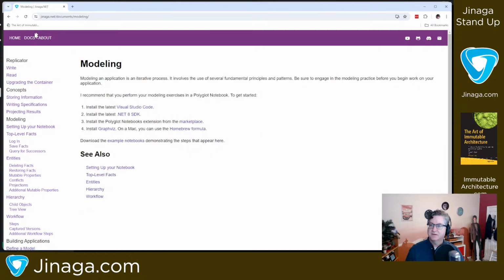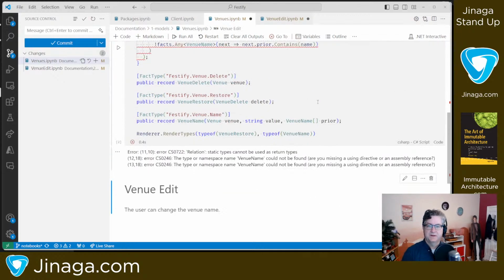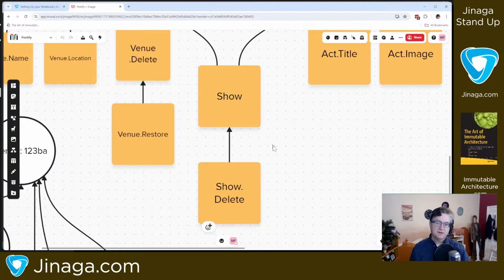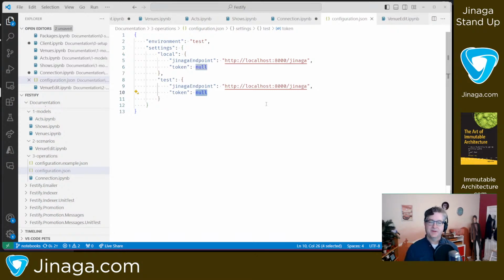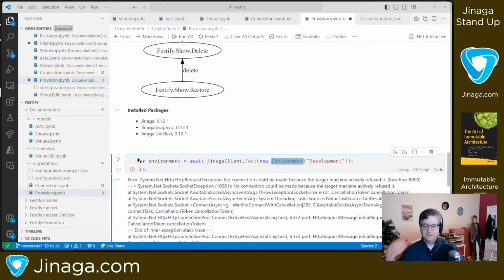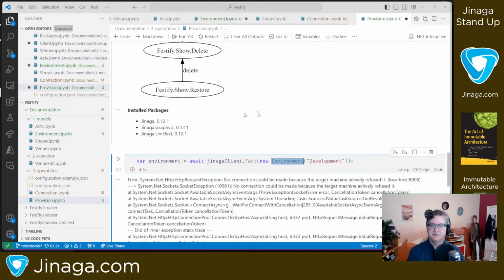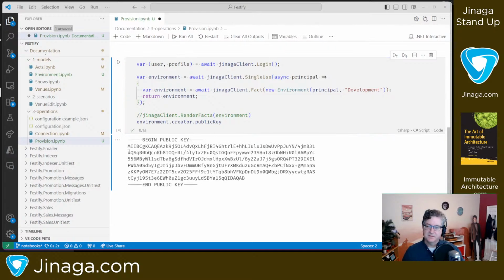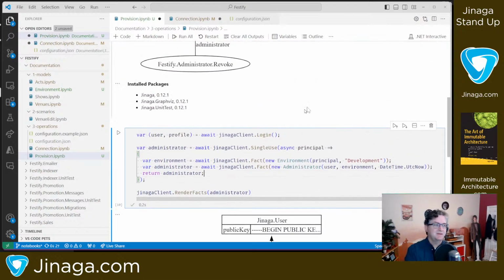State of Jinaga: Advanced Modeling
Elevate your modeling techniques. Learn to compose models, design collaborations, and set up environments.